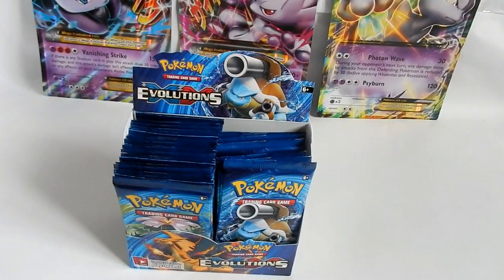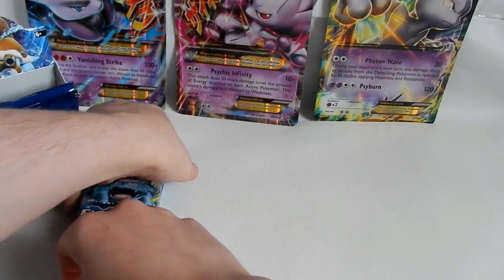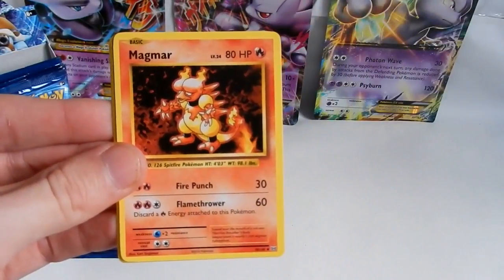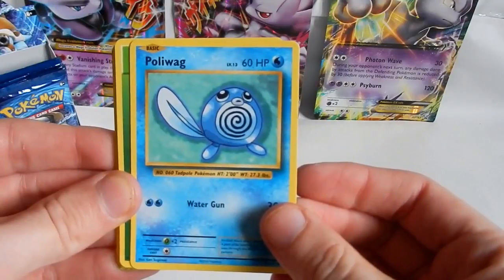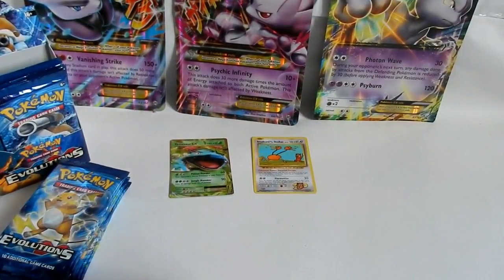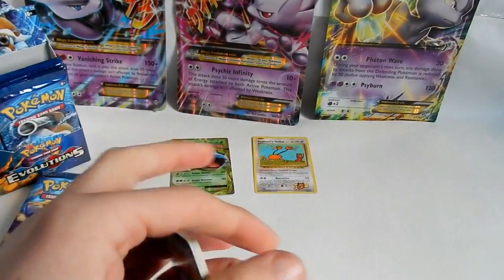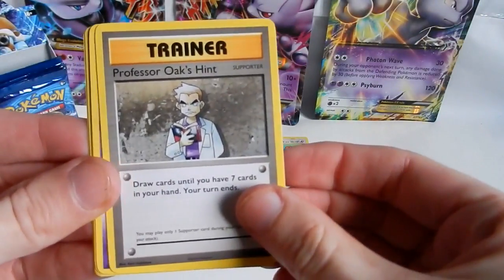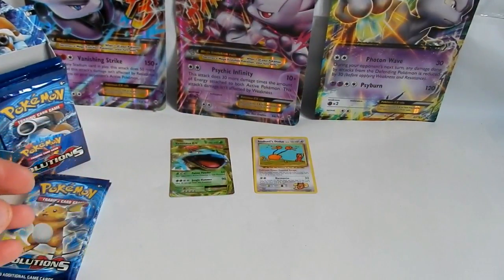XY: EVOLUTIONS (B.B.B #007 pt. 2)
Welcome to Part Two of my seventh opening in my Booster Box Bonanza series. This time it is the turn of Pokémon TCG: XY-Evolutions.